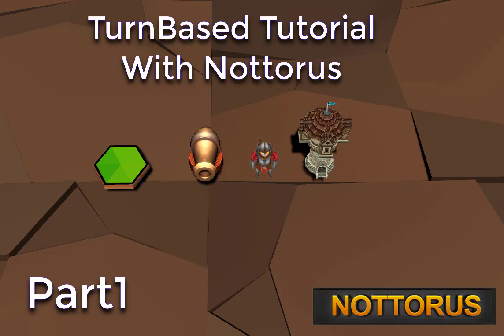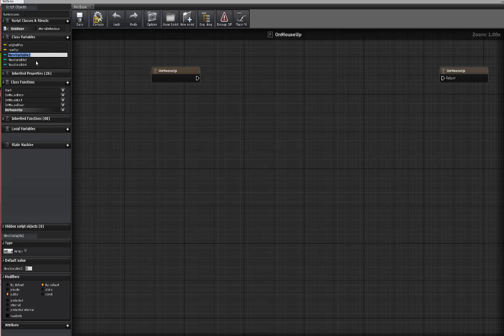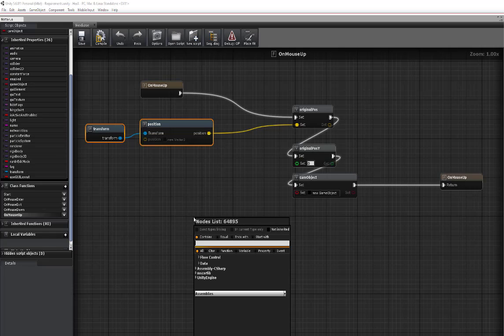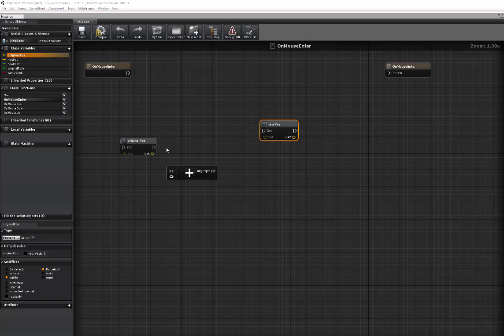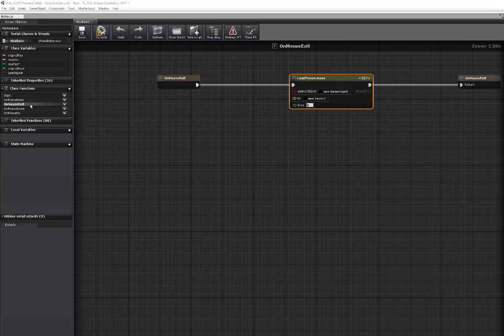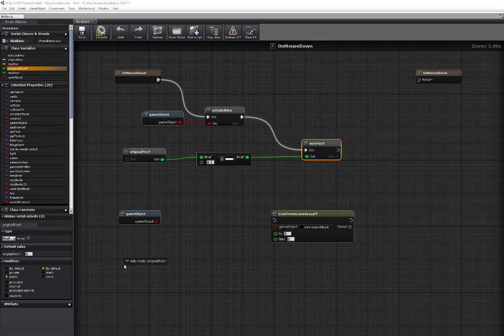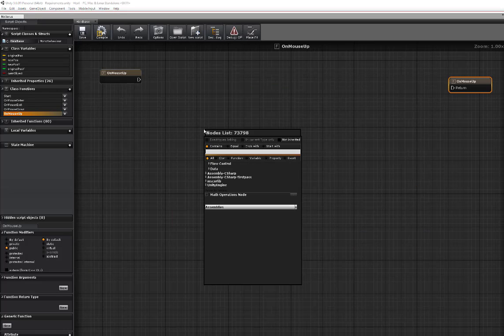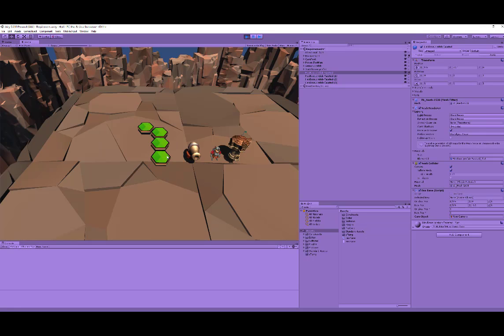Unity using Nottorus - TurnBased Tutorial -Part1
Unity 5.6 using Nottorus visual scripting to create a turn based Hex game.  (or at least a basic framework of one)
Part 1 includes setting up the base game Hex